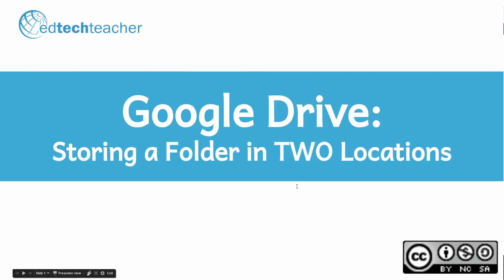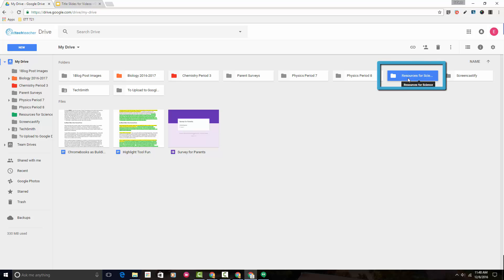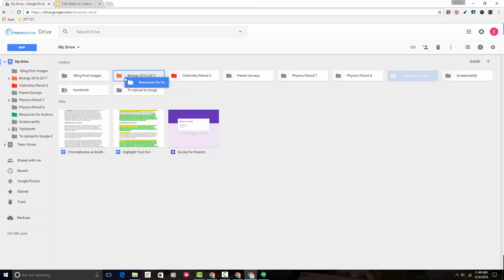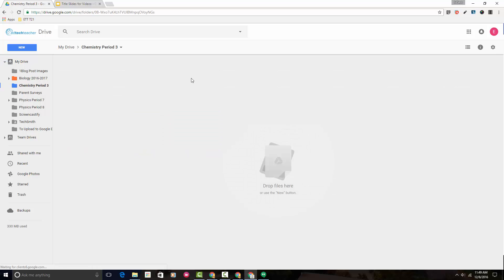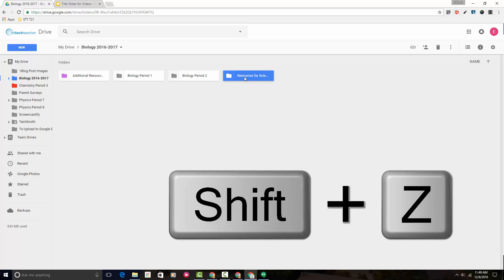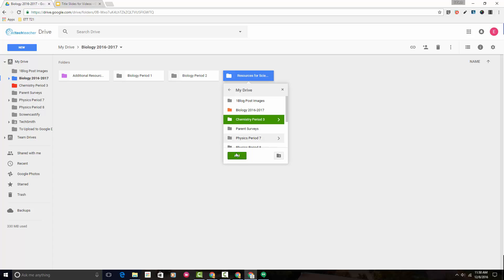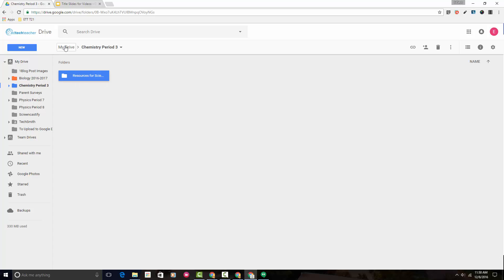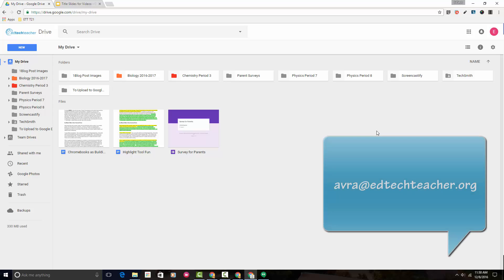Storing a Folder in TWO Locations in Google Drive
In this video, EdTech Teacher Instructor Avra Robinson shows you how to store a Google Drive Folder in two separate locations.